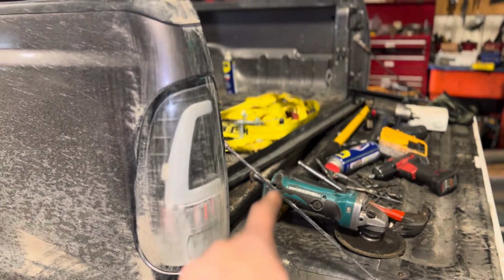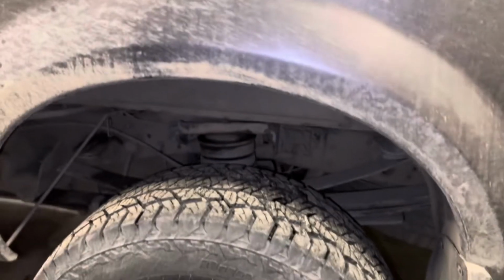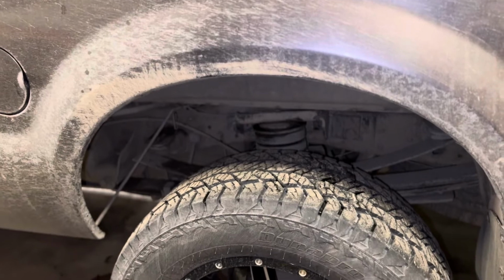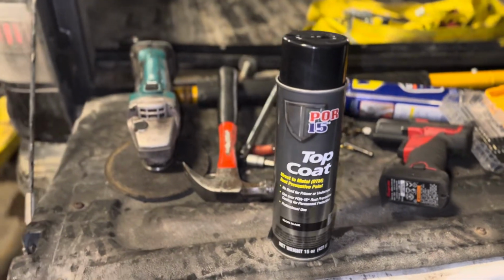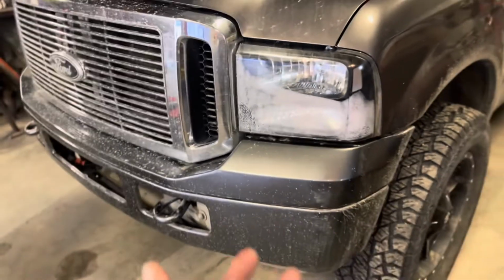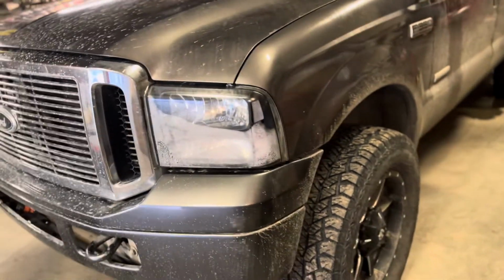Unveiling the Future 6.0 Power Stroke Project Plans & Pitfalls Revealed!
join us as we dive into the exciting world of project planning for the 2006 F350 6.0 Power Stroke. Watch as we unveil our upcoming projects for this powerhouse truck and discuss our strategy for pulling them off flawlessly. From performance upgrades to cosmetic enhancements, we're laying out our ambitious plans for the future. But it's not all smooth sailing – we'll also be candidly discussing some of the common flaws and challenges we've encountered with the 6.0 Power Stroke. Whether you're a seasoned enthusiast or just getting started, this video offers valuable insights and inspiration for anyone looking to tackle projects with their own 6.0 Power Stroke truck. Don't miss out – watch now and join us on our journey of engineering destiny!